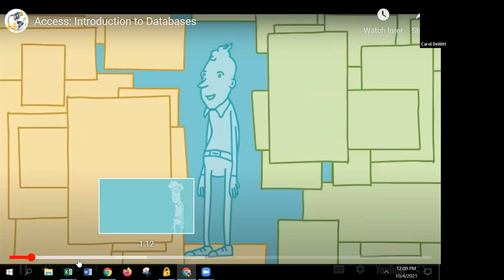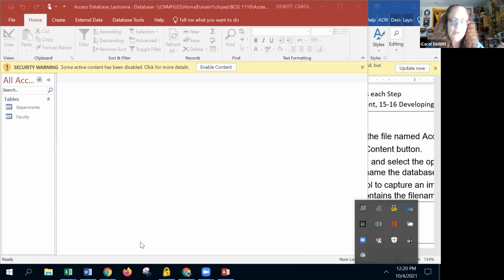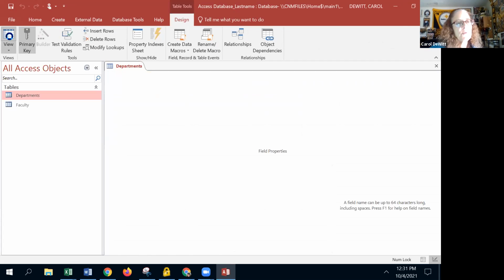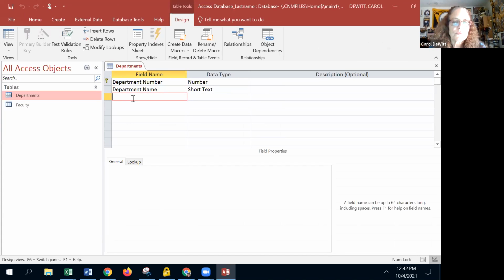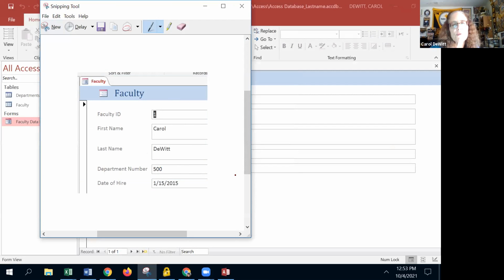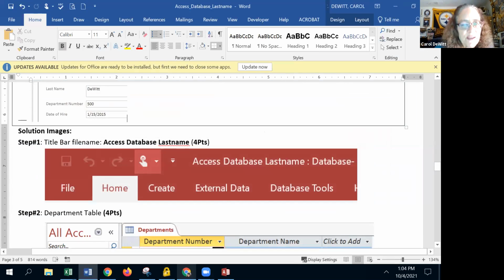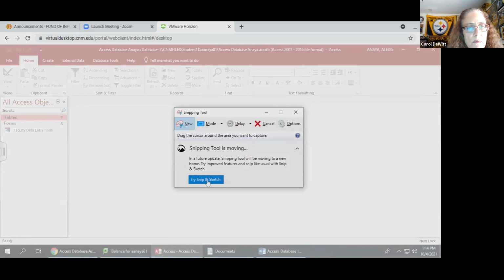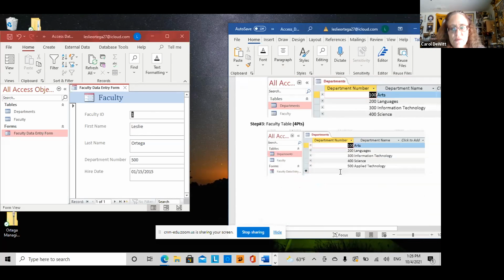BCIS1110 Class Session 10 04 Access Assignment